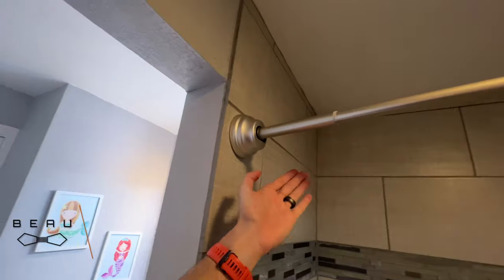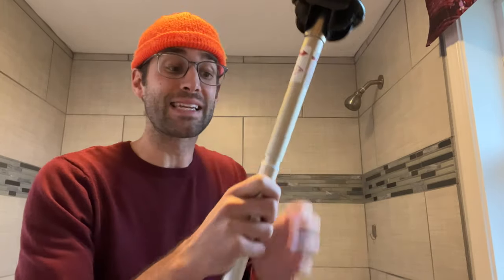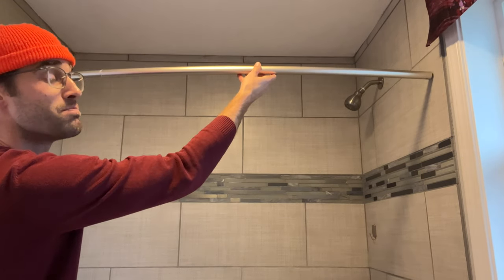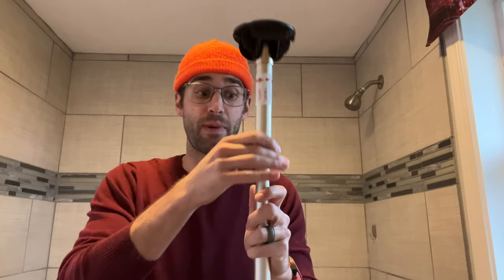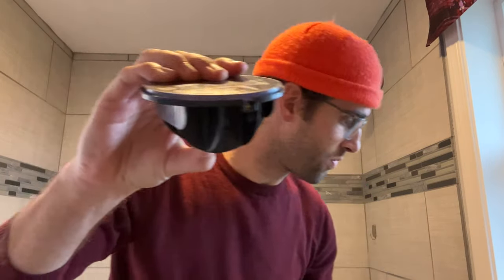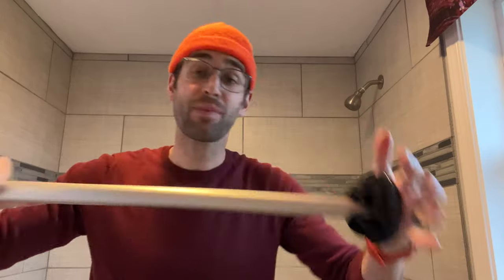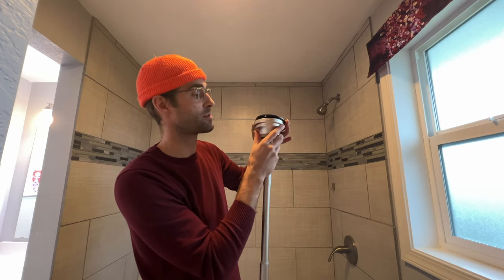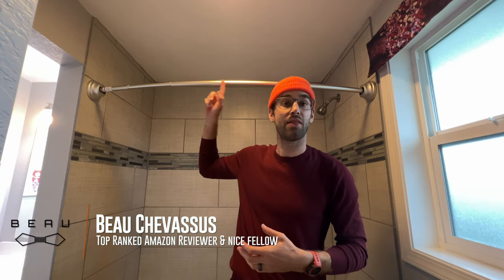★★★★★ How to install this curbed shower curtain rod - Zenna Home NeverRust Rustproof Aluminum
Here's the same shower rod on Amazon